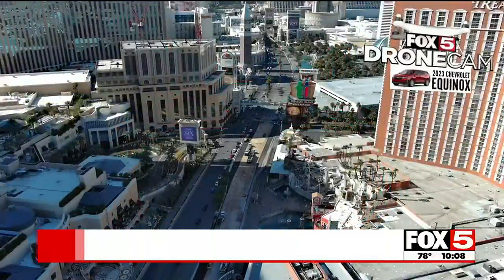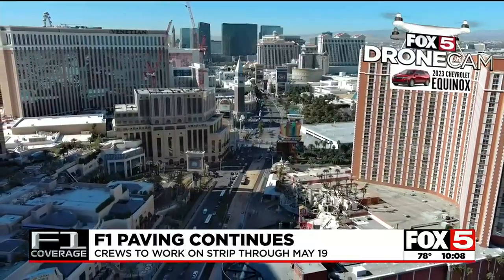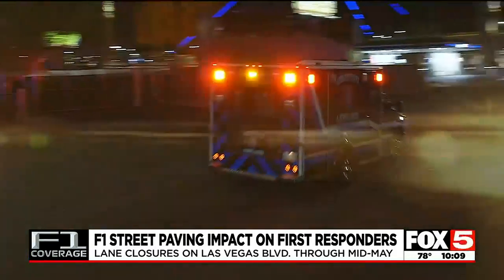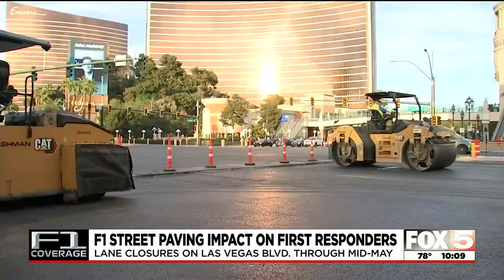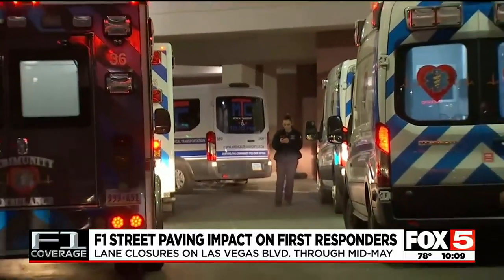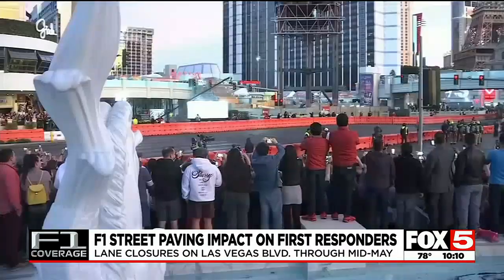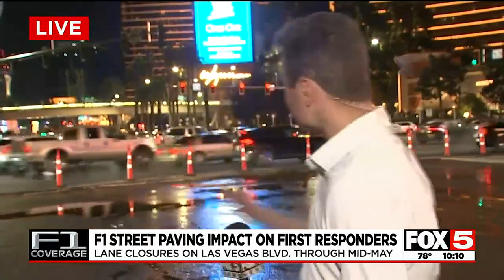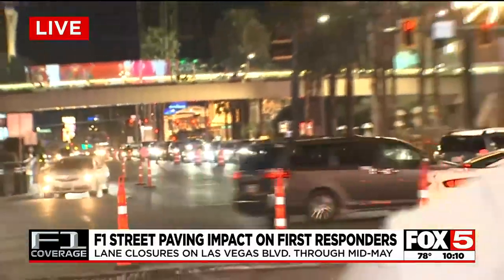First responders face obstacles during F1 paving projects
As crews work to re-pave Las Vegas Boulevard in preparation for F1's Las Vegas Grand Prix, the scarcity of lanes on the already-congested Strip is making a local ambulance service has to adjust.